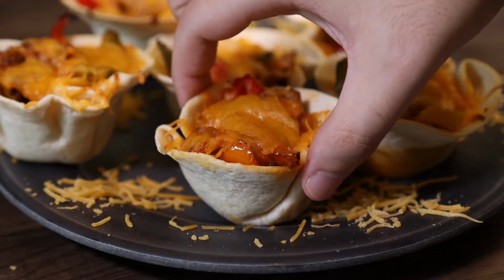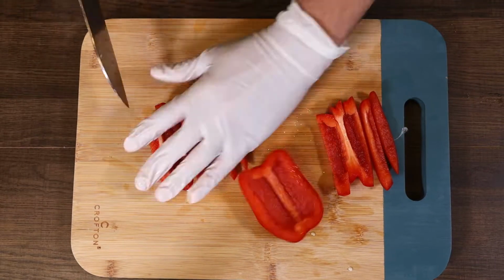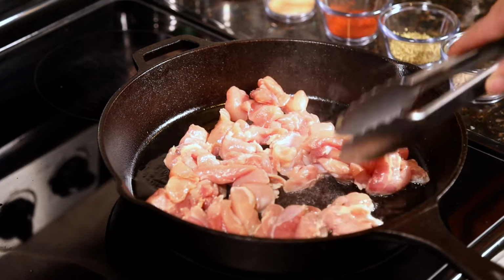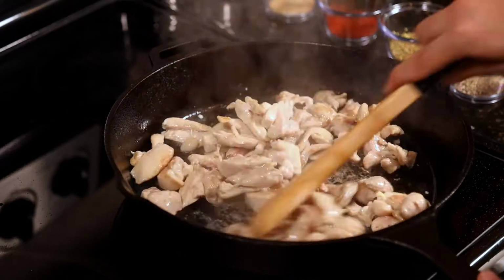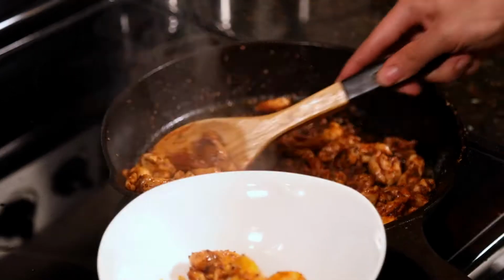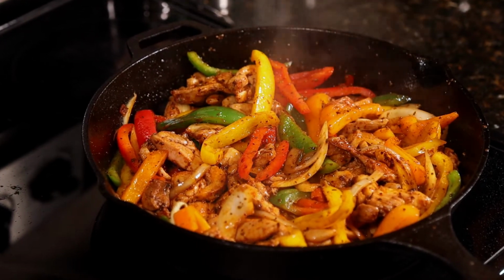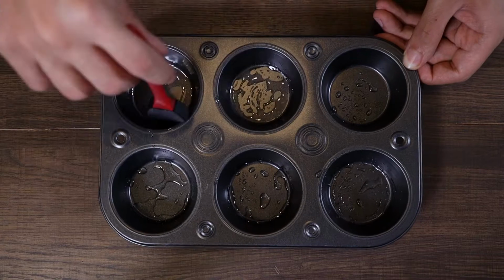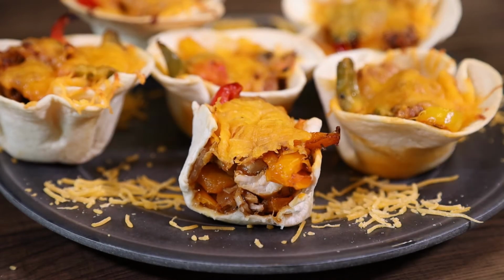Cheesy Chicken Fajita Tortilla Cups Recipe | Fire Foodz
Hey guys, in today’s video I did a new dish chicken fajita cups. You would absolutely love this recipe.

Full Recipe:

Chicken Fajita Tortilla cups ingredients:
- Chopped onions
- Colored bell peppers
- Boneless chicken thighs
- 1 Tbs oregano
- 1 Tbs paprika
- 2 Tbs garlic powder
- 1 Tsp chili powder

This recipe is one of my favorites and absolutely worth a try!!